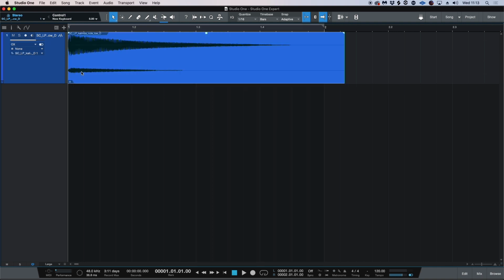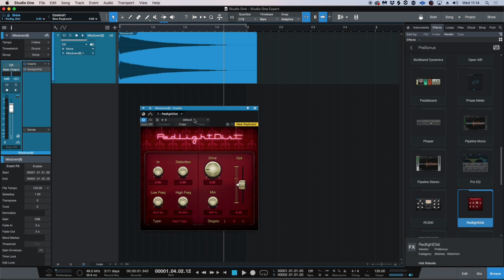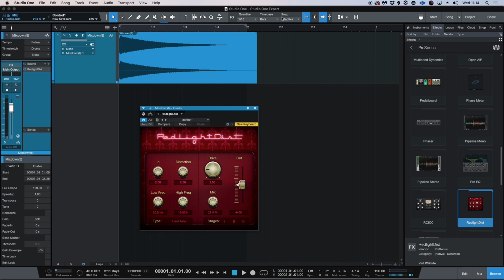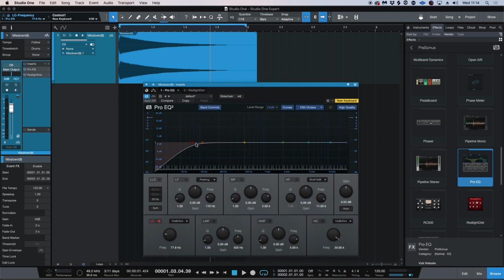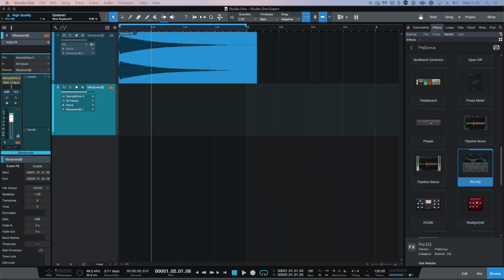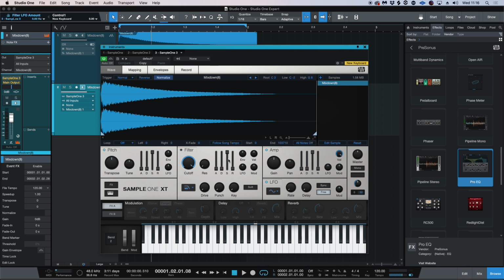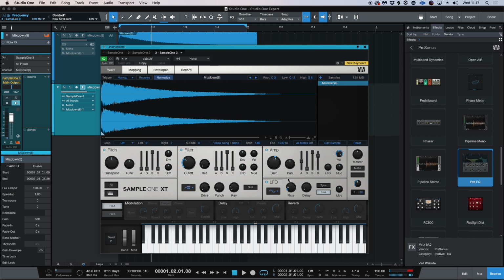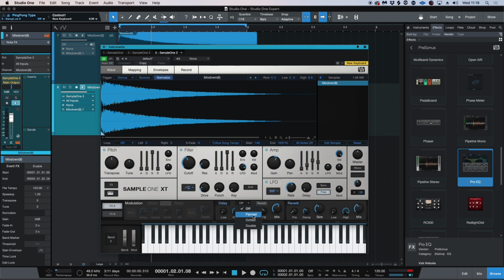Create Your Own Virtual Instruments With Studio One's SampleOne XT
In this for Studio One Expert, Brent March shows us how he takes a Kalimbo sample he has recorded and turns them into multiple virtual instruments Studio One's Sample One XT.

SampleOne XT has the ability to create fresh and different instruments, every time you open it up. It has an old-school sampler feel, and a very creative tool to use if you've got hard drives on samples to root through in order to create unique sounds for your music.